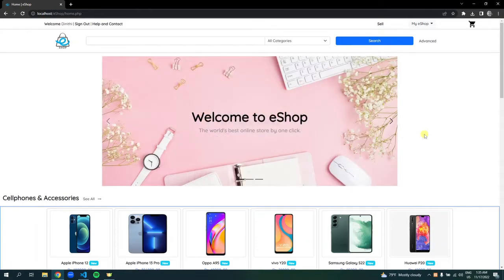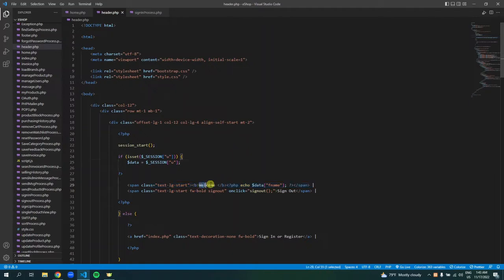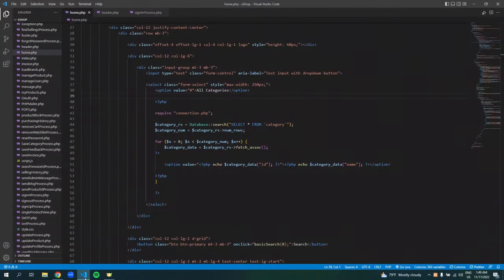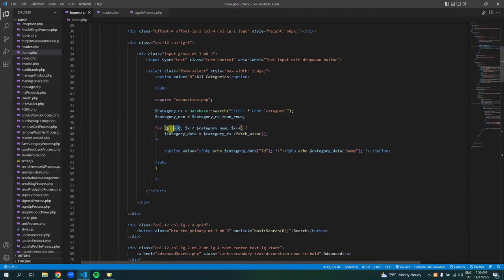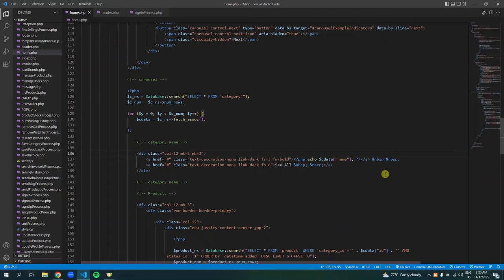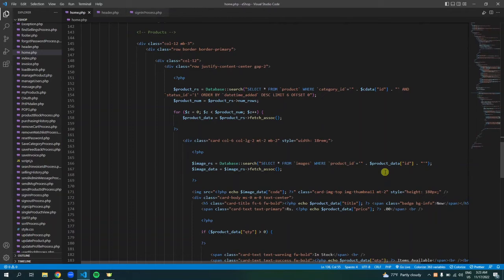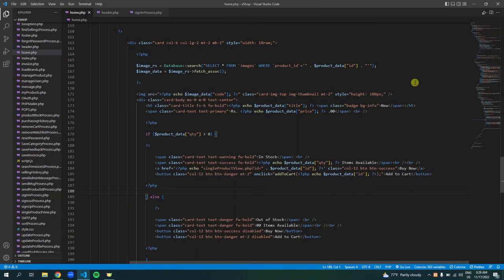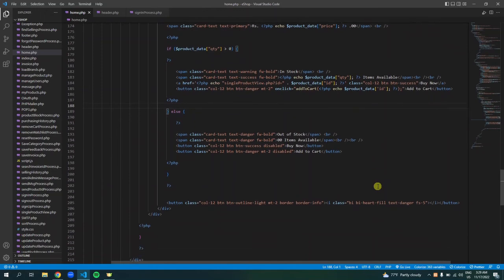Web Project Development | Building an e-commerce web application | Task 8 | Dinithi Deraniyagala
Task : Program the homepage including session management and latest product listing.